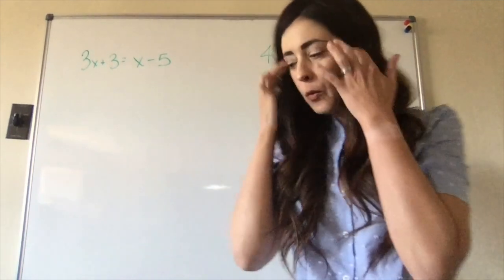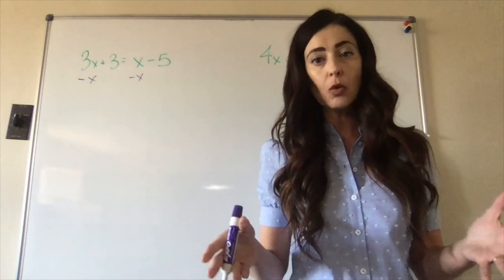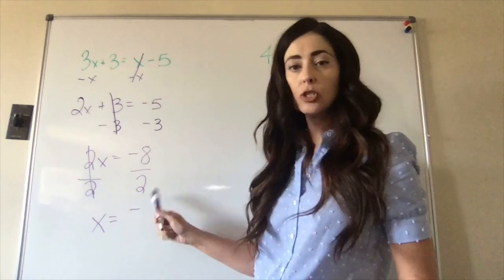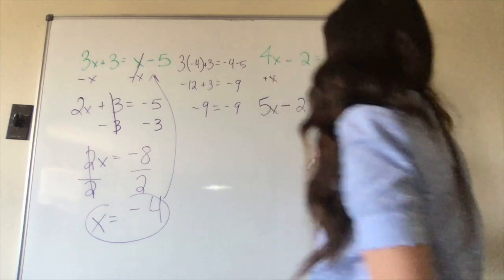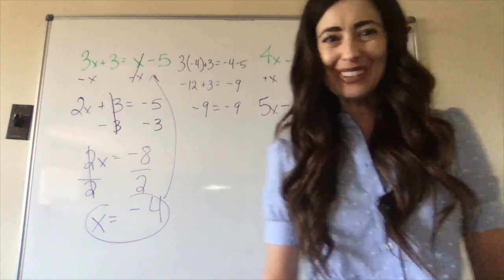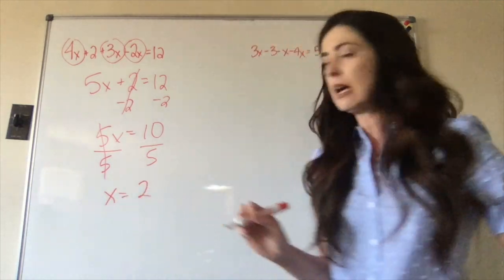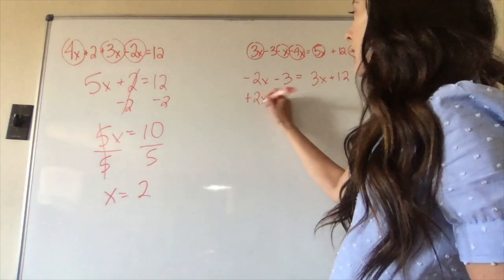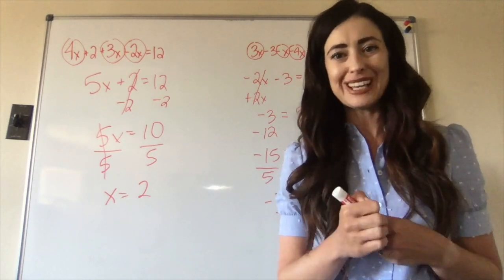Algebra 1/2 - Lesson 95 & 96